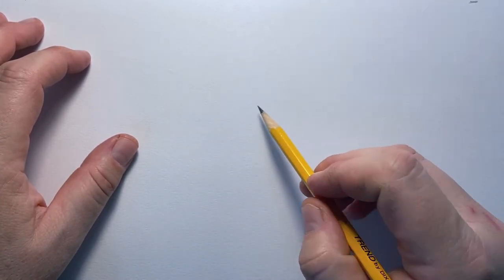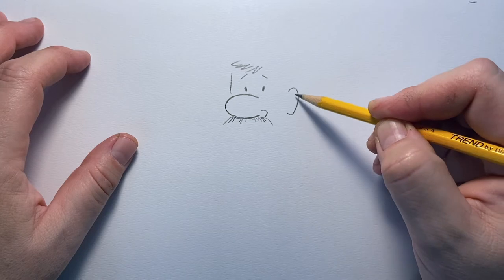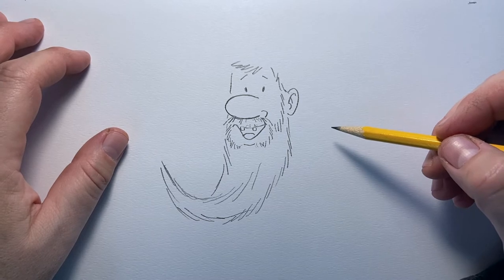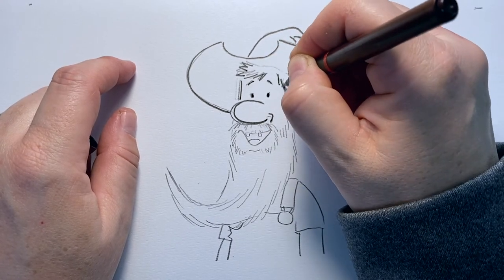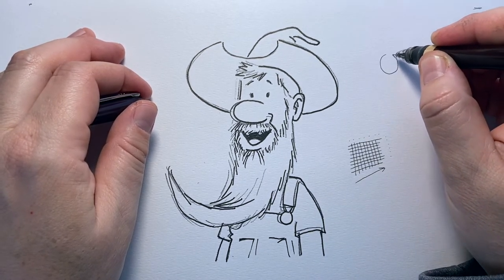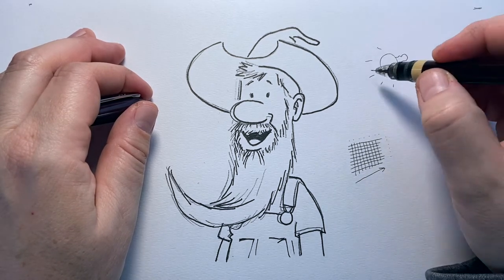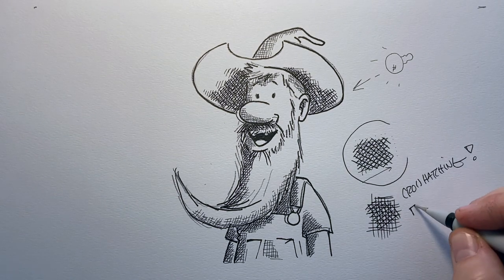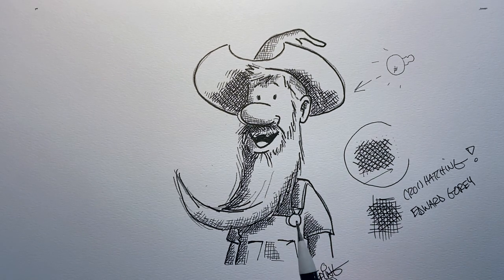ANEWS Art Tutorial Four; Hillbilly Days and Bill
In the Fourth Art Tutorial from Appalachian News Inc., we learn to draw a character of mine that is based on an iconic design from Pike County Kentucky's Annual Hillbilly Days.